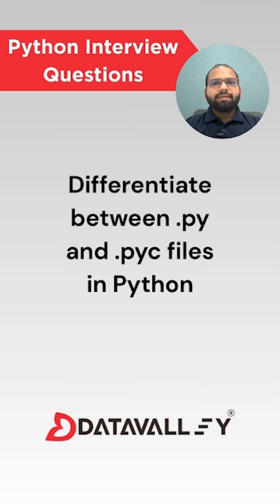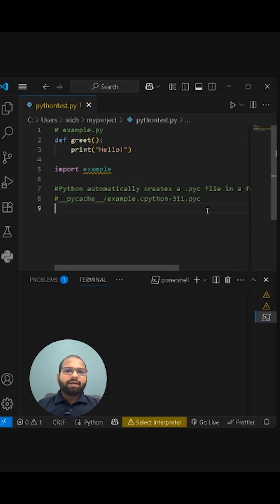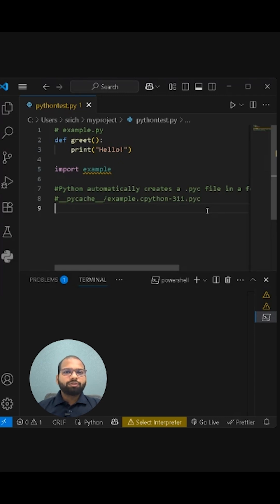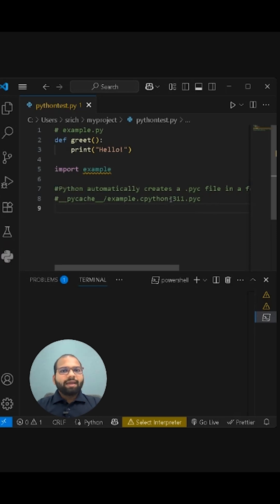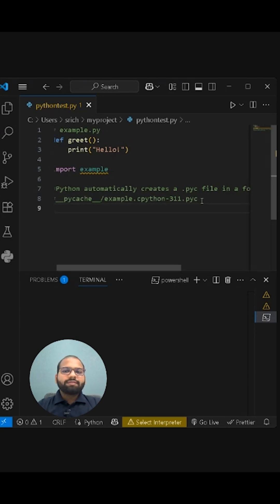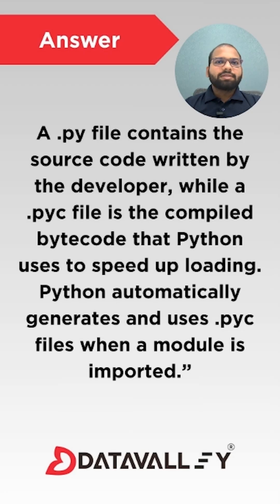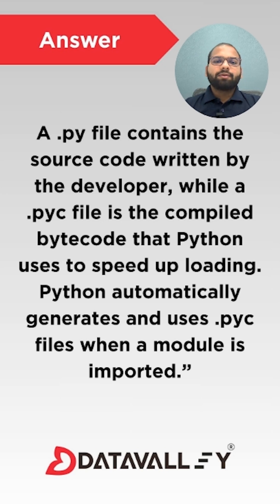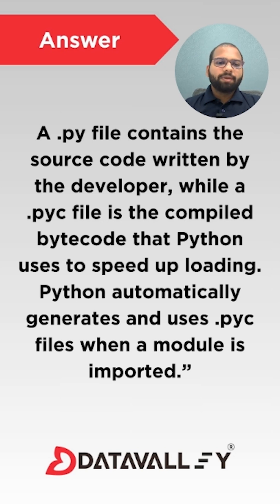Python Interview Questions | Part 21| Datavalley.ai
Boost your Python skills with key interview questions — perfect for quick prep!

Also, do not forget to join us on our website's :
and be the first to hear about the latest news and updates.